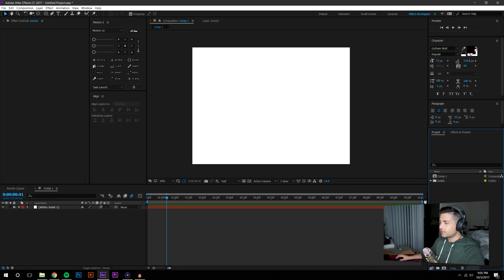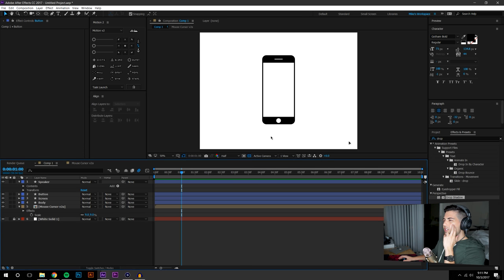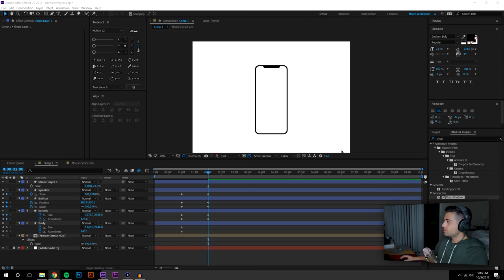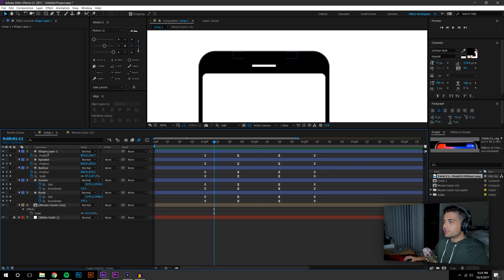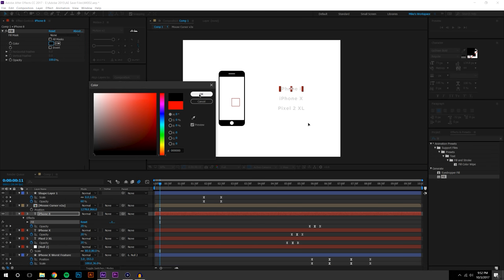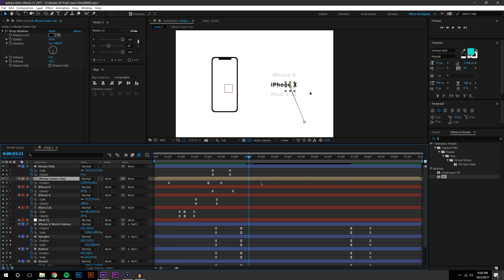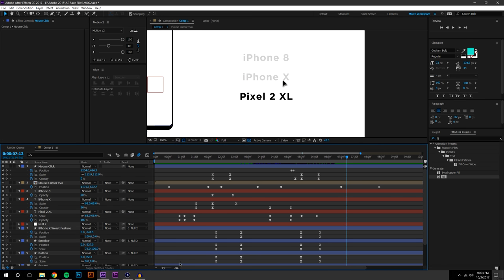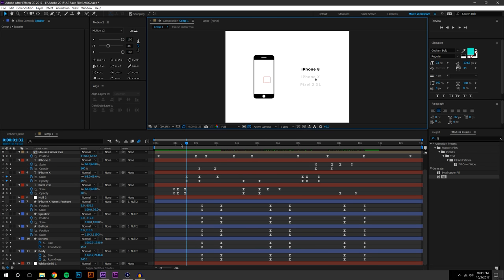iPhone vs Android - After Effects Microinteraction 02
In this After Effects Micro-Interaction motion graphic tutorial we are going to be taking a look at how to make a neat, smooth phone shape morphing for iPhone 8 vs iPhone X vs Google Pixel 2 XL.

Workstation:
32Gb DDR3 @ 2400GHz
500GB Samsung Solid State HHD
2TB Standard Drive